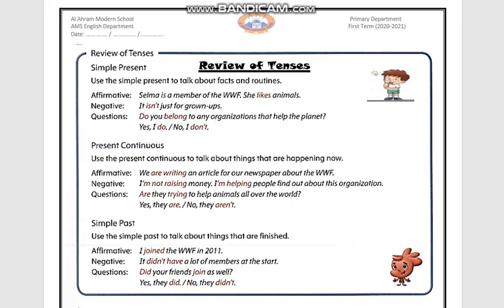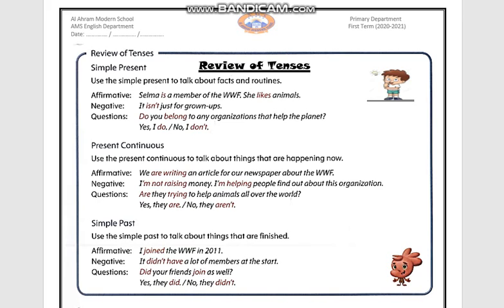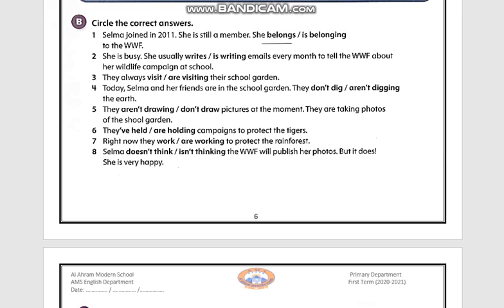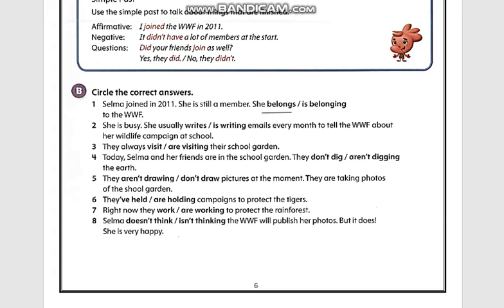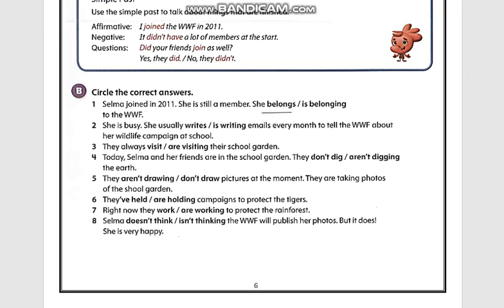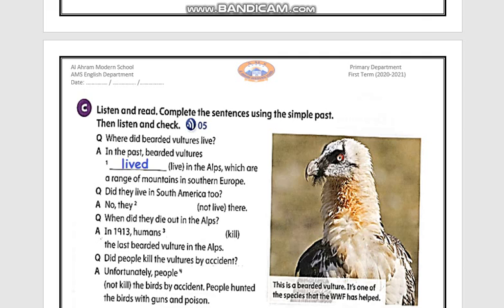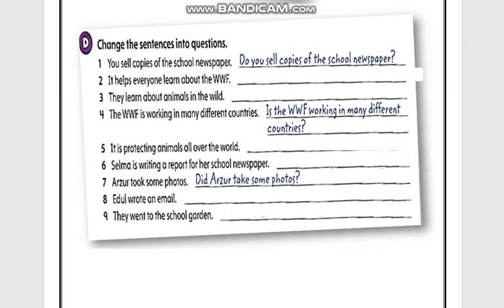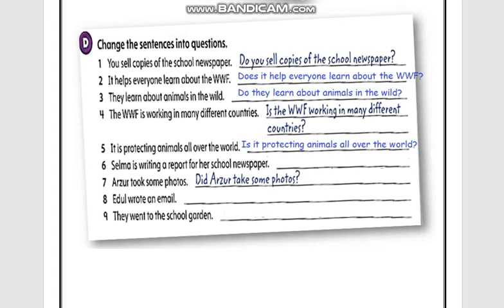Grade 5 Unit 2 Review of Tenses English